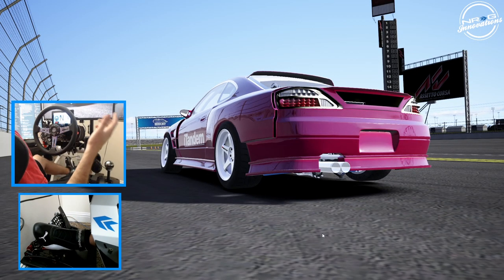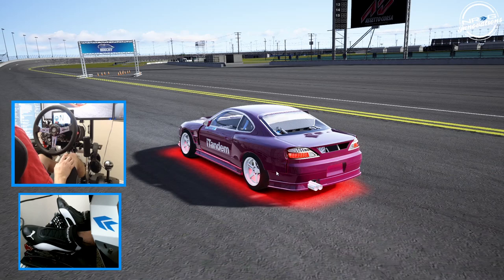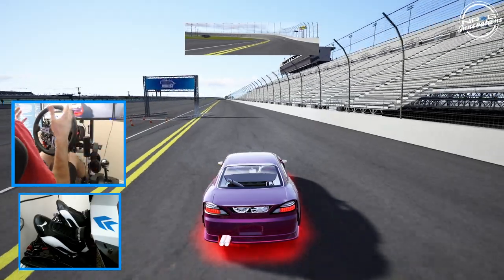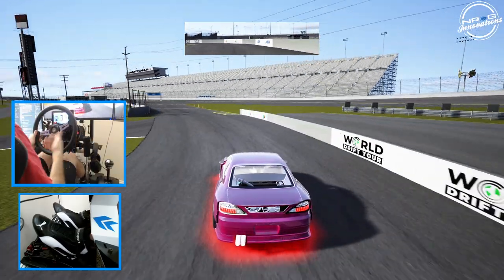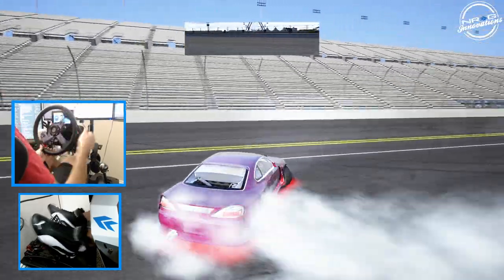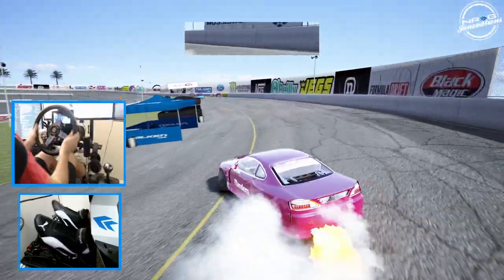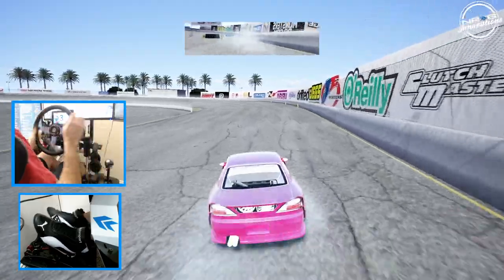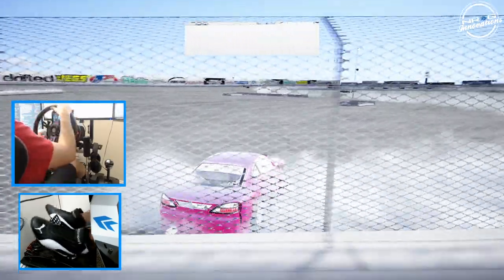Driver Spotlight iTdm Addi's ESDA Pro s15 - Test / Impressions ( wheel /pedal ) gameplay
Drivers Spotlight on Assetto Corsa, Driving iTdm Addi pro ESDA s15 and giving my impressions on his car and  how its set up.

New Series Taking others pro cars for competition and   ripping them on track!

NRG Innovations
WeRabbitz